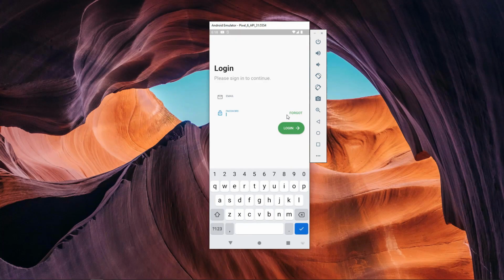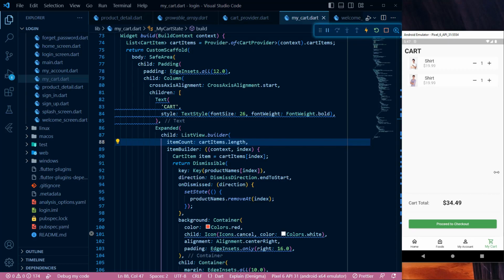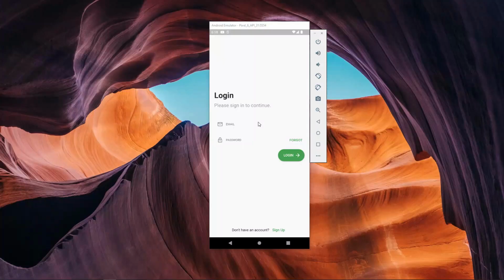How to login UI in Flutter - 05 - Flutter eCommerce App With Firebase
Hello Guys Welcome Back, in this video we will design the UI of login or sign in screen.

,flutter ecommerce app ui
,flutter ecommerce ui
,Flutter ecommerce app tutorial